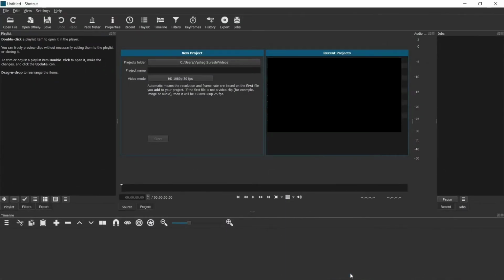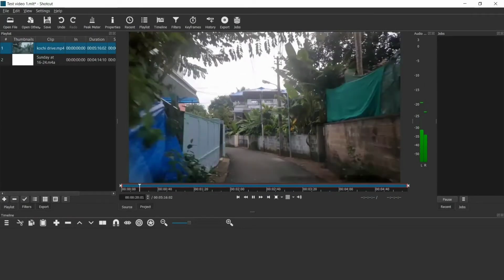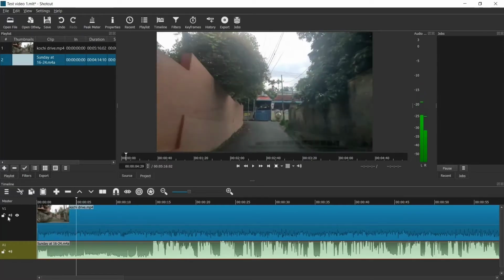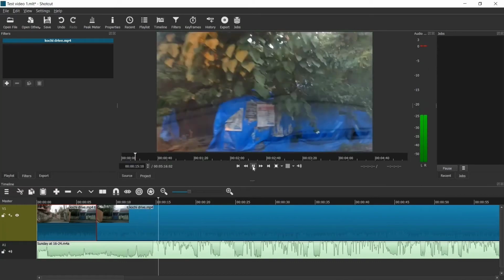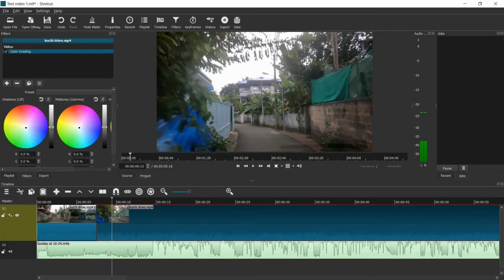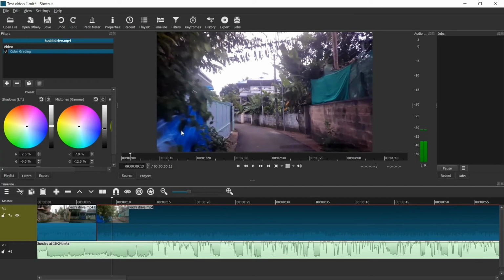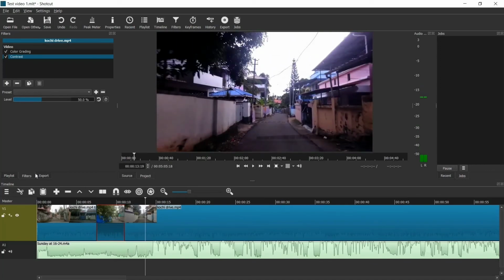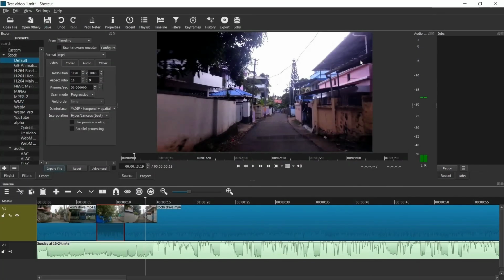Best free video editor for pc - tutorial for beginners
Hi guys

Free video editing software for pc l
This is a tutorial showing the basics of shotcut video editor, it's free, open source and easy to learn. You can edit upto 4k60fps